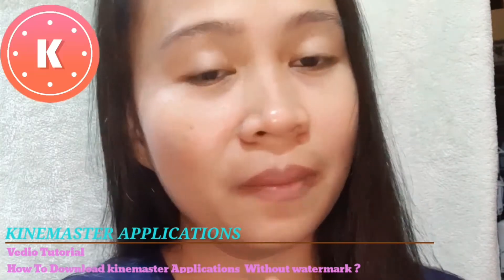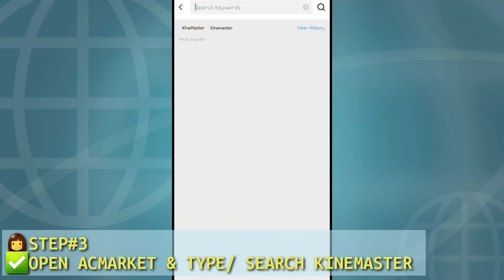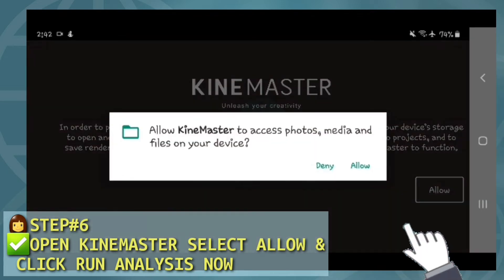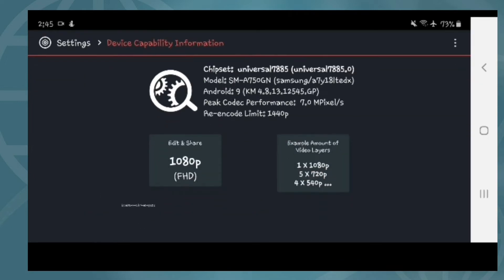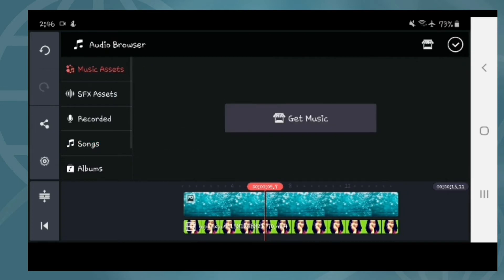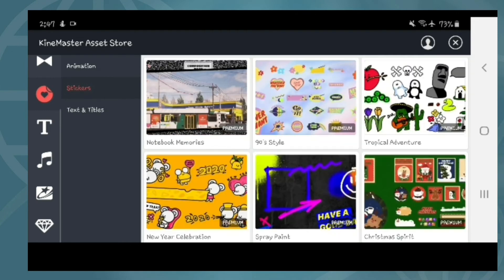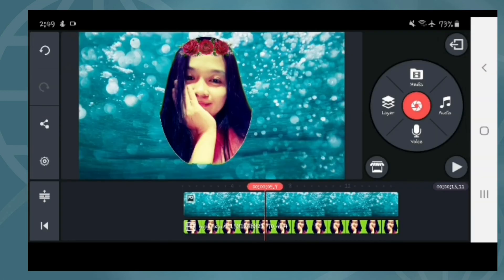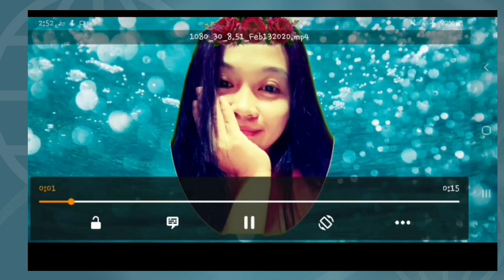How To Download kinemaster W/o Watermark||VedioTutorial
Download kinemaster Without watermark supported  with chroma key, for free.

hello everyone welcome back sa aking channel , kung baguhan ka palang poh sa ChAnNeL ko, please wag niyo poh kalimutan mag subscribe at iclick ang notification bell dahil nag A-upload ako dito ng iba't ibang Tutorials.

📢📢Paalala📢📢

✔Bago mag download ng kinemaster na walang WATERMARK , uninstall muna ang inyong kinemaster  na may watermark.

✔supported lamang poh ito sa mga android user.

Thank you guys for watching.. godbless everyone.